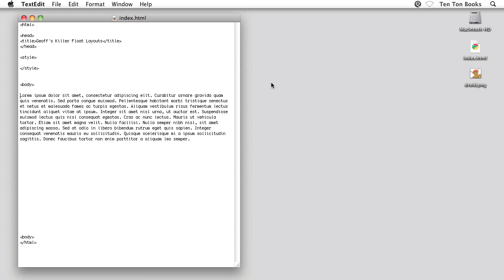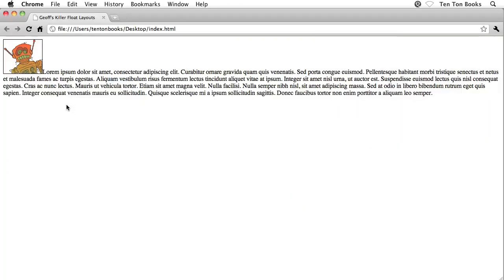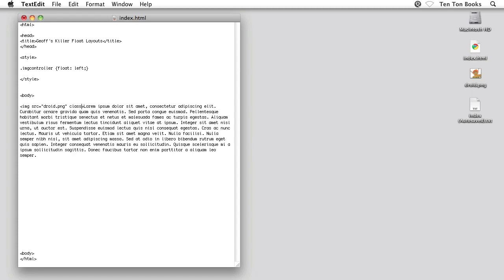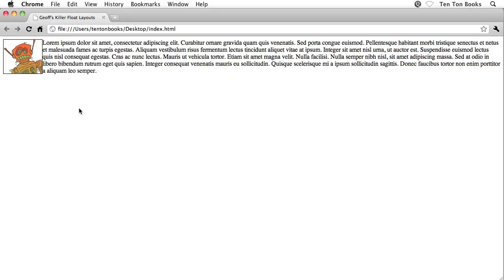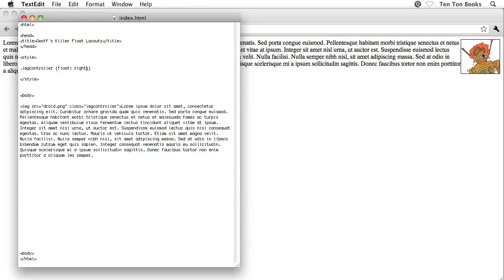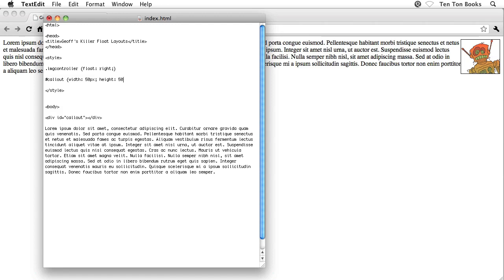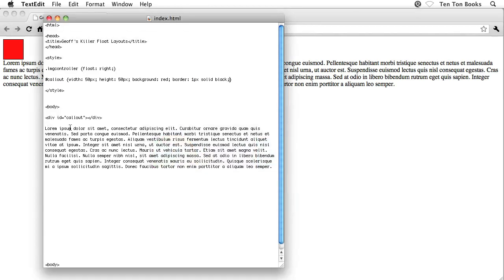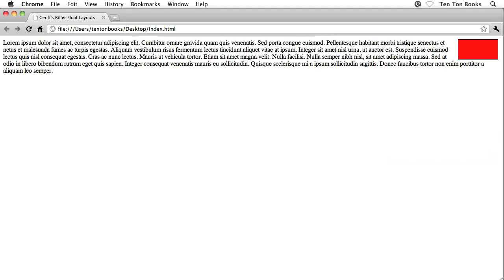Web Design 205: Designing CSS Floating Layouts - 4. Using Floats On Multiple Items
Video 4 of 25 from macProVideo.com's Web Design 205: Designing CSS Floating Layouts

Learn to build CSS floating layouts with macProVideo.com Star Trainer, Geoff Blake.

Have you wondered ever how to build floating layouts using only elements and CSS? If so, this tutorial, Designing CSS Floating Layouts vanquishes the mystery and headache by showing you how to build fantastic floats from the ground up.

Join web master Geoff Blake with his trademarked no-jargon approach and you'll discover the web design techniques used in making floating layouts. You'll learn about floats and clears. You'll then build three different types of layouts: flexible layouts, fixed layouts, and combination flexible/fixed layouts all from scratch, all floating, all by hand! Soon you'll be floating so effortlessly we'll have to toss you an anchor (like an old PC) to get you back to earth!

So check out this Geoff Blake original and experience the fun of learning the fundamentals of CSS Floating Layouts.